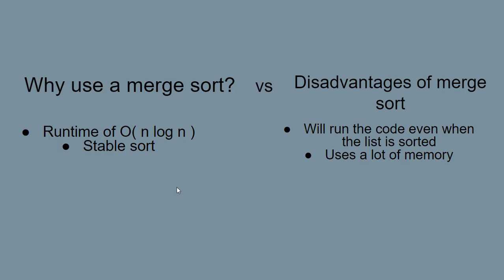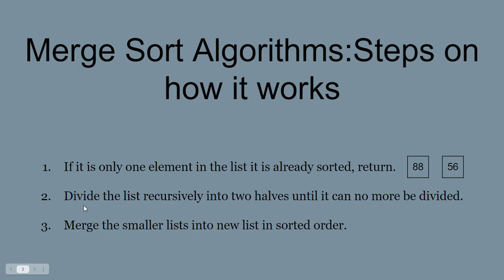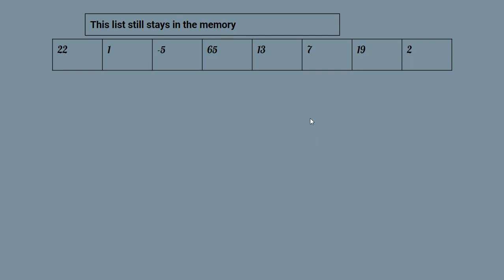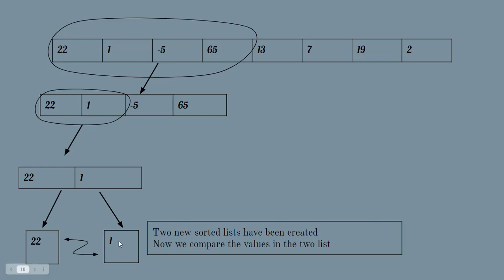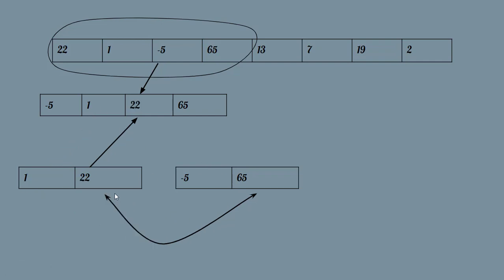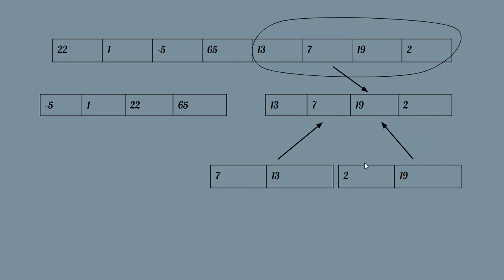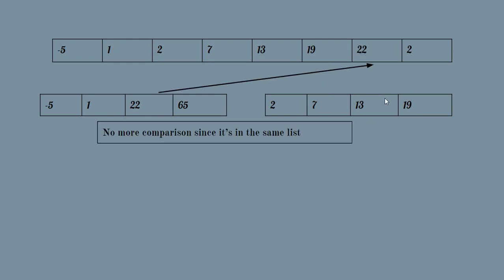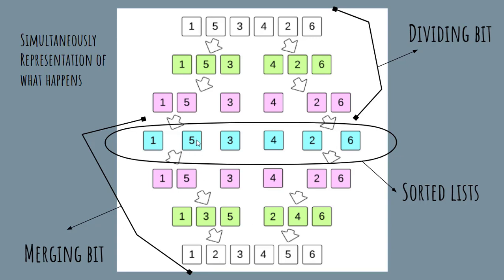Simulation of merge sort